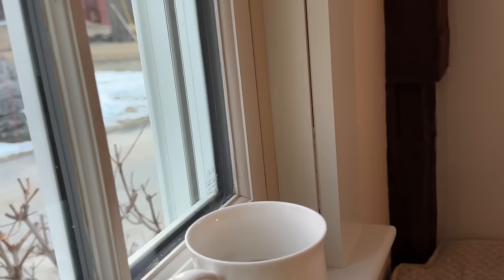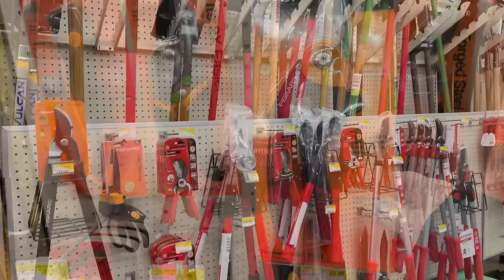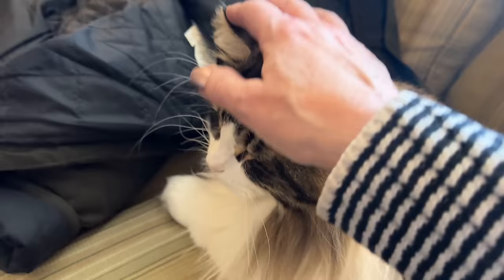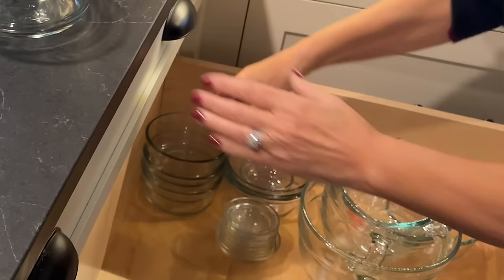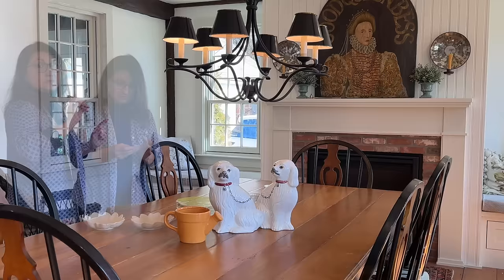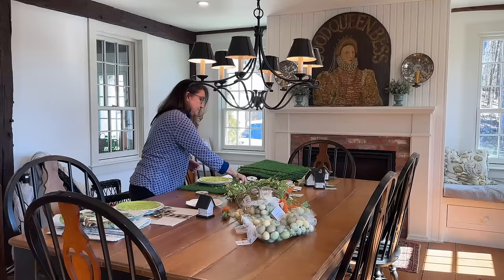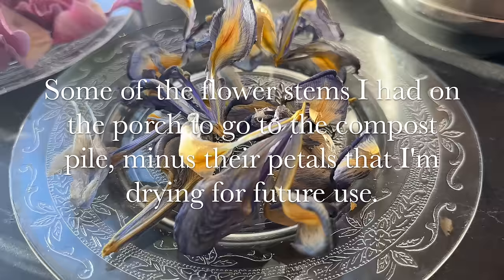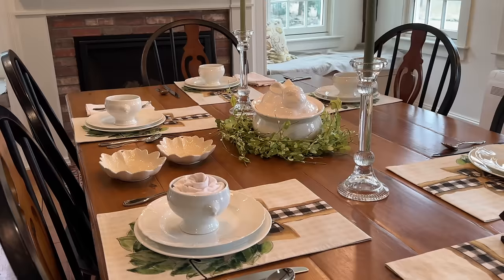New England Vlog Journal entry, Wallpaper opening, Garden Pruning, Decorating Thrifting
It's March and as I was journaling, I was thinking what better time to enjoy a little garden and retail therapy (both thrifting and new) along with some Easter decorating and crafts?  Oh and let's not forget an evening walk in our New England woods and a meeting with Gus! ©

Polka Dot Satin Pajamas

00:00 Start
01:23 Wallpaper Opening
04:18 Hardware store visit for gardening tools and wallpaper past
05:12 Trimming Bittersweet & Forsythia branches
07:37 Studio shot of Spring/Summer garden tea party in a box boxes
07:49 A visit with my mom, thrift store shopping, and meeting my fur brother
09:13 Sharing my thrift store and retail store finds
17:00 Easter Decor and Table Settings
24:56 Back Outside
25:59 Easter Craft Ideas
26:50 Staffordshire dogs and paper egg
27:47 Second Easter Table Setting
29:13 A night walk in the woods to catch deer on our trail cameras